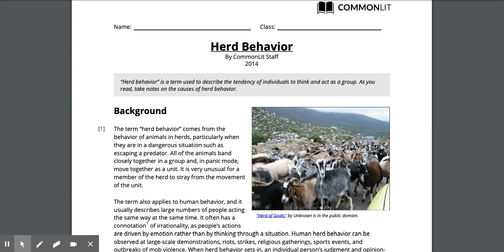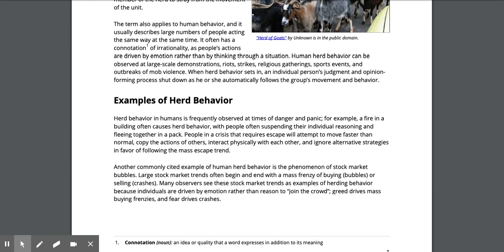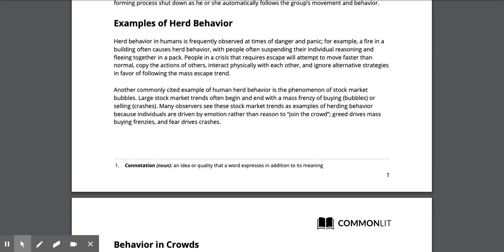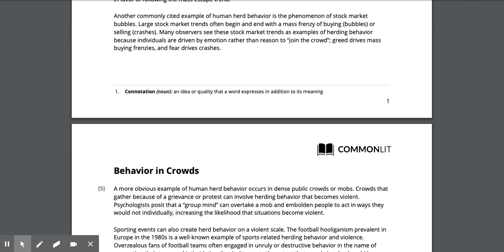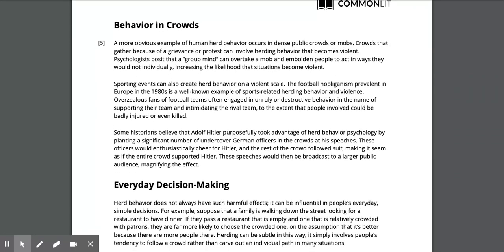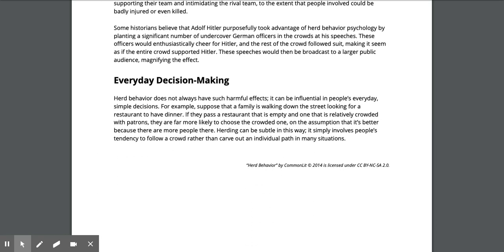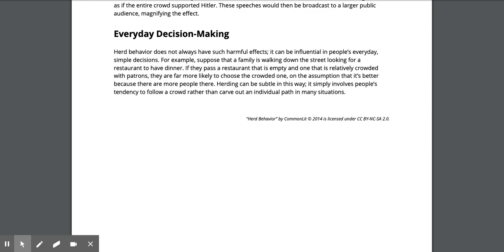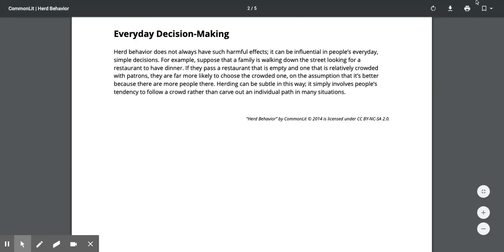CommonLit: "Herd Behavior" Audio